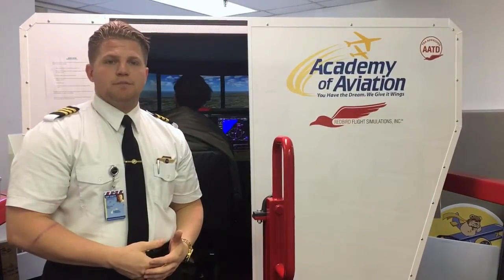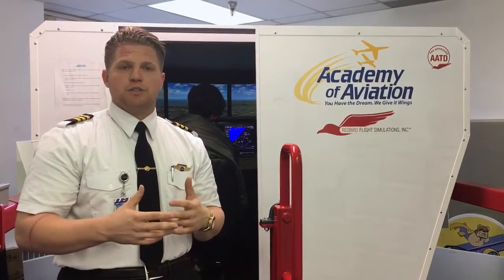Importance of Flight Simulators for Training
CFI Bill Brown talks to us about the benefits to using the simulator for your flight training.